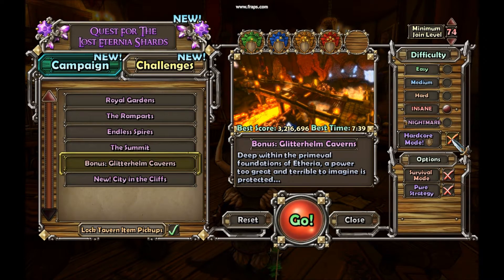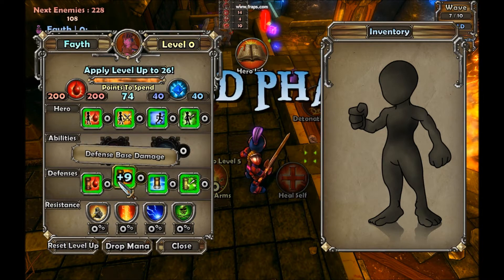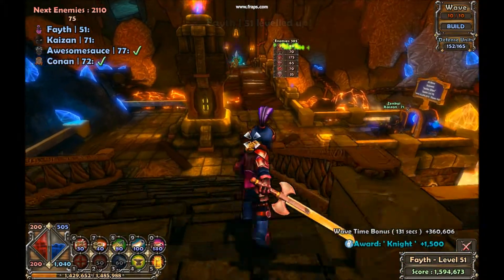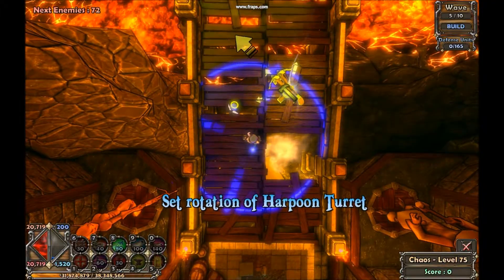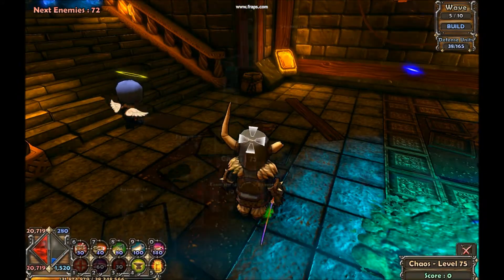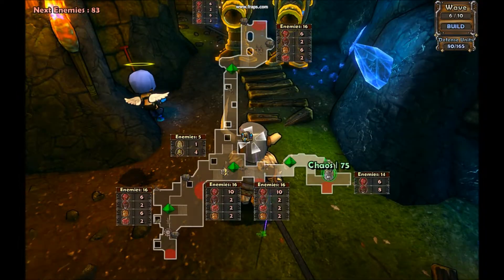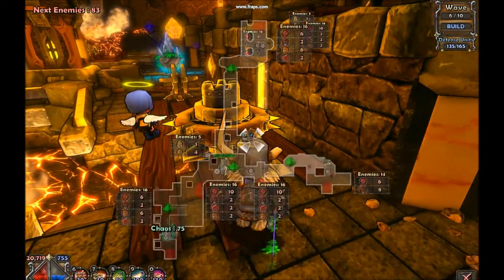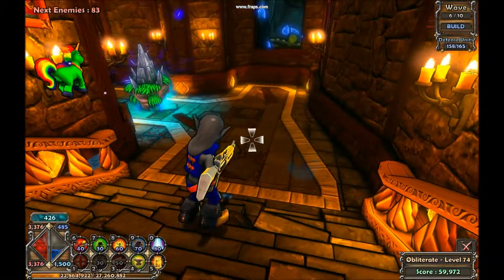Dungeon Defender Guide - leveling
This guide teaches you how to level quickly in Dungeon Defenders, also it teaches you how to build towers to defend in Glitterhelm on insane, hardcore mode. (the reason for hardcore mode is it increases exp by 50%, also dont take any damage while doing these for an extra 30% experience, and if you are not the builder dont forget to do a bit of damage for 30% more exp.

(I play PC version on steam, If you like the game for the mobile phone or for gaming consoles, I would highly suggest getting it for PC, there is just so much more that you can do on the PC version.)

My next video is going to be explaining item upgrades and how much you should spend on what items.  I am open to suggestions on new guides.

2 million experience every full glimmerhelm you do, if you build fast and ready up fast you can do it in around 10-15 minutes

in the video i mention city in the mists its actually city on the cliffs.

Expect another video in a few days.